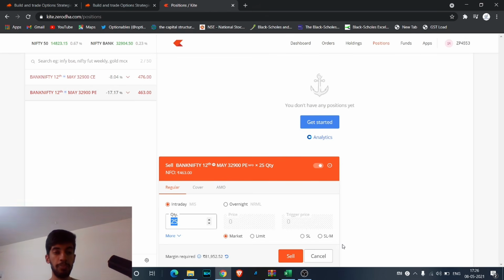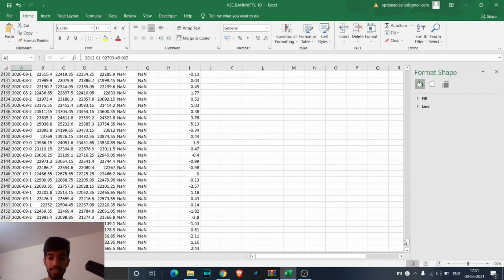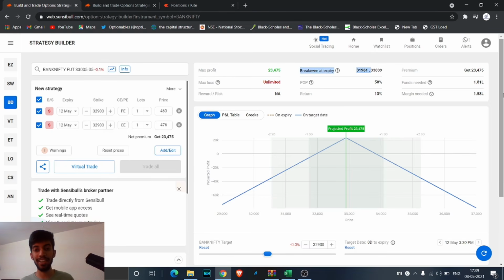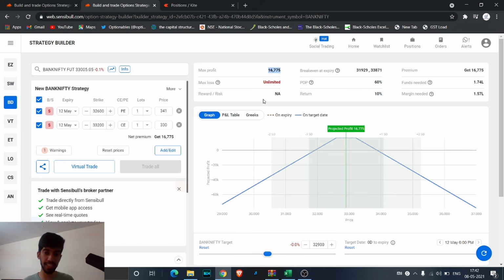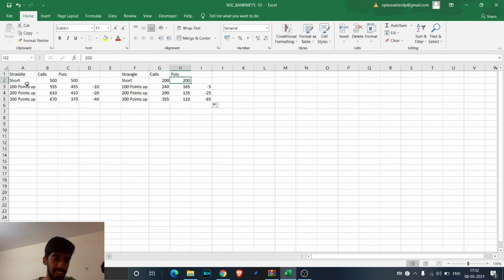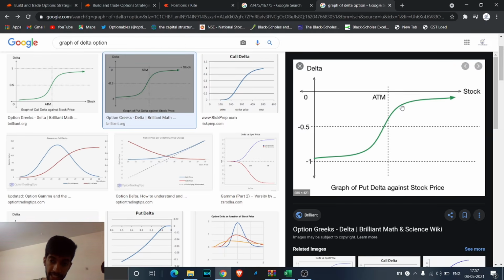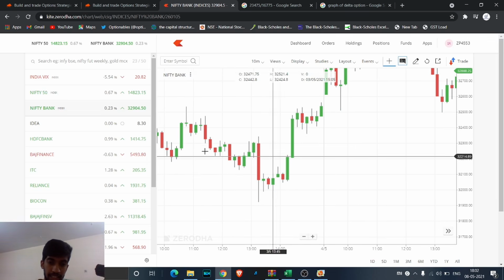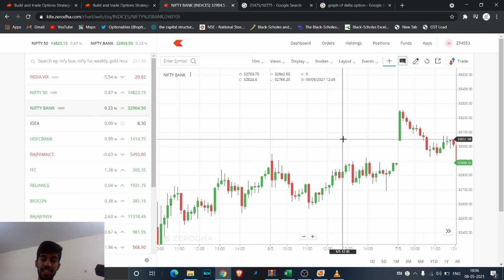Best Intraday Option Trading Strategy | Short Straddle | In Depth Explanation | Optionables | Live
A short straddle consists of one short call and one short put. Both options have the same underlying stock, the same strike price and the same expiration date. A short straddle is established for a net credit (or net receipt) and profits if the underlying stock trades in a narrow range between the break-even points. Profit potential is limited to the total premiums received less commissions. Potential loss is unlimited if the stock price rises and substantial if the stock price falls.

Maximum profit
Profit potential is limited to the total premiums received less commissions. The maximum profit is earned if the short straddle is held to expiration, the stock price closes exactly at the strike price and both options expire worthless.

Maximum risk
Potential loss is unlimited on the upside, because the stock price can rise indefinitely. On the downside, potential loss is substantial, because the stock price can fall to zero.

Money Making Intraday Strategy, Intraday Strategy for Stock Market beginners,
Learn How to Trade In Stock Market, Intraday Powerful Strategy, Best Intraday Strategy, No loss trading strategy, Bank nifty future intraday trading strategies
Nifty trading strategy, candlestick patterns for beginners, candlestick Strategy, technical analysis, price action course, price action strategy for intraday, Best intraday trading strategy, Intraday Trading Strategies, intraday trading for beginners,
intraday trading course, nifty intraday trading strategies, nifty intraday levels,
bank nifty support and resistance, nifty technical analysis for tomorrow, nifty options trading strategies, nifty strategy tomorrow, Banknifty intraday trading strategy,